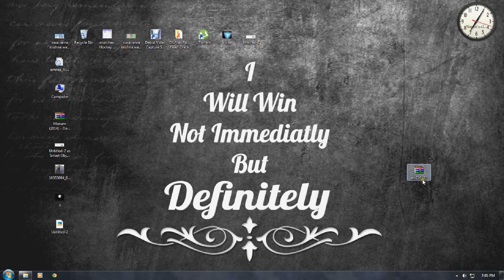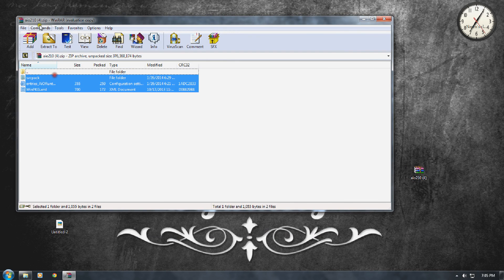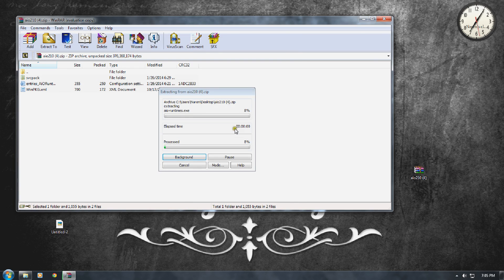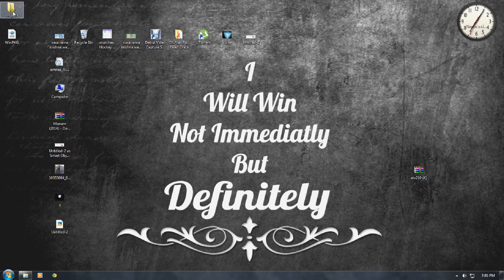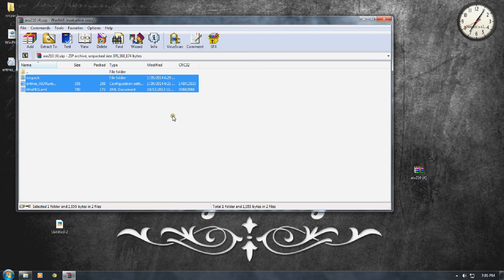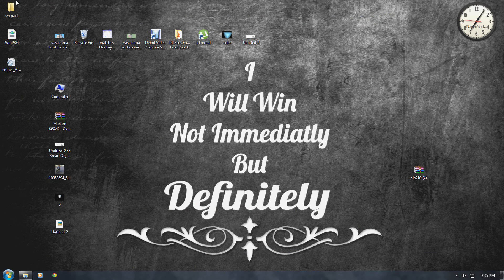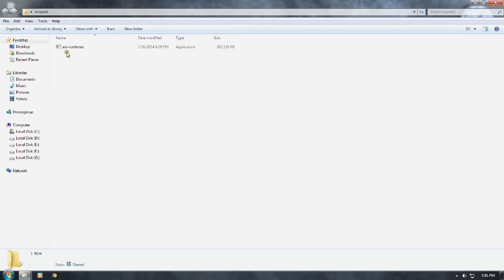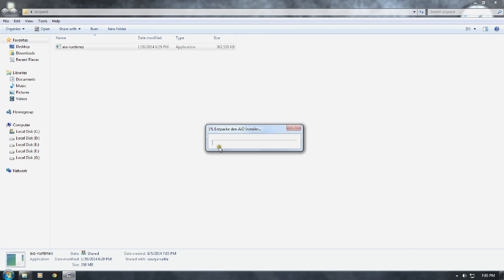ERROR 0xc000007b Fixing 100 % works.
application can't start error fixing works 100 %